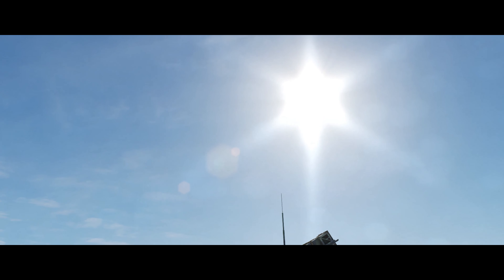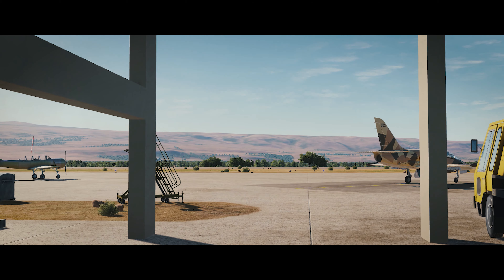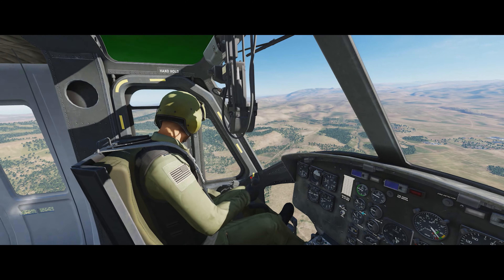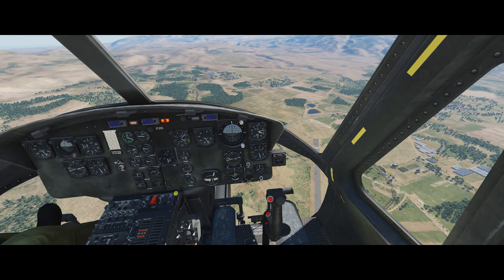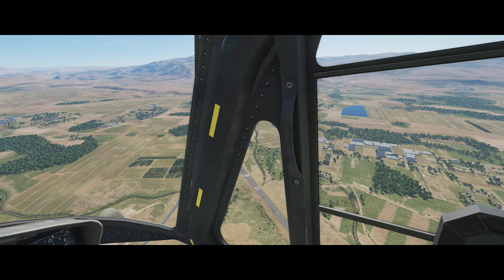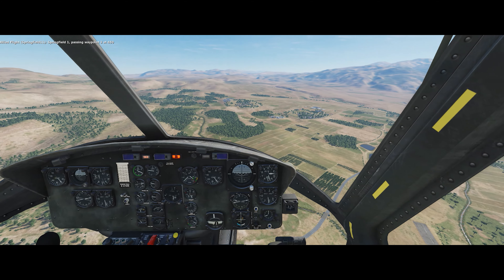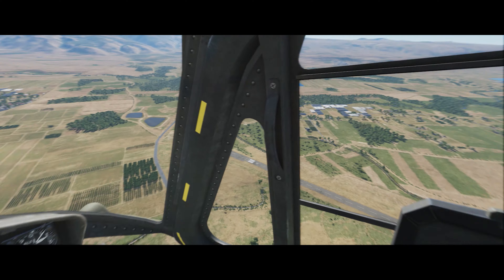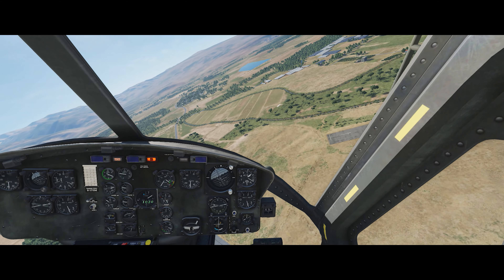Autorotation in DCS World / UH-1H Huey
I've been practicing autorotations in order to get to know the UH-1H Huey by Belsimtek a bit better. I have no prior experience with helicopter flying in simulators nor real life, so I definitely need to work on my skills. But I'm sure that will come with practice.

Here is one of my better autorotations of the day, both in a short cinematic as well as a first person video.

Tips are more than welcome 👍